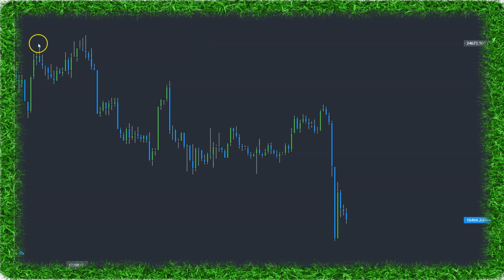Bitcoin Price Prediction [End Of 2022] Using Only...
Watch this video about Bitcoin price prediction [end of 2022] using only price action and don’t forget to turn on your notifications! Enjoy!

Where to store your coins and tokens? Click the link below and get your own extra secure Ellipal Titan cold wallet! And if you want 5 USD OFF just enter the coupon below before payment.

Due to the growing number of requests for analysis of your favourite cryptos, a word of advice from yours truly! You want your coin to be covered in the next video and so does the next guy. And I love doing it for you! Honestly. But not everyone can get served at once and therefore I go with my own schedule of those requests. Solution? Tip the dinosaur. Cryptocurrency addresses are below. Show me some support so that I have a reason to put exactly your coin in the next video. Otherwise let`s just go with the flow of your requests :) Hope we understand each other.

BTC: bc1qwedzxyl8ylqtrwyugsc3lptfdwypkng5u66qk6
ETH: 0x9f6D53406067bFc5F5DeEe554AbE5F45A836403e
LTC: ltc1qdkulug2ujm5a08mrn0hhd6ml52667jz5u7g59m
XRP: rKtDcwSNTbSJnHhb5CJ9i9rLyUMuU1YUM4
USDC: 0x9f6D53406067bFc5F5DeEe554AbE5F45A836403e